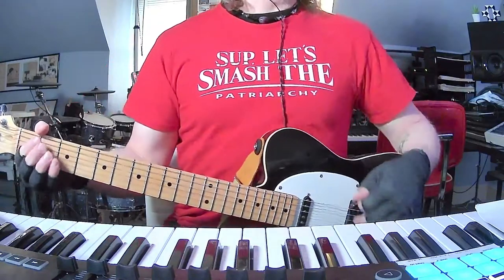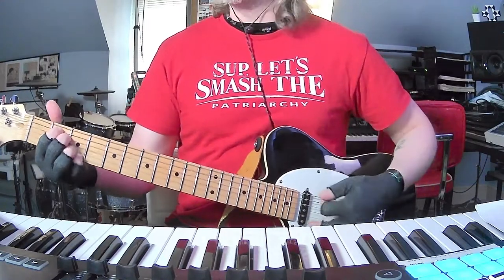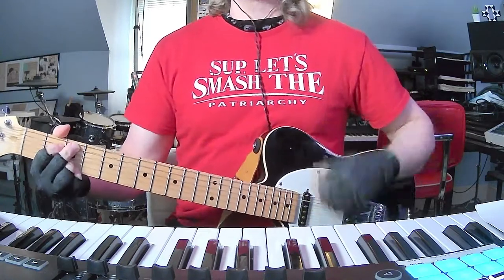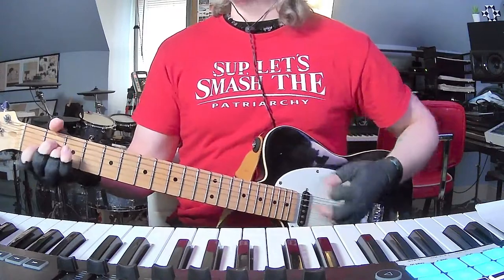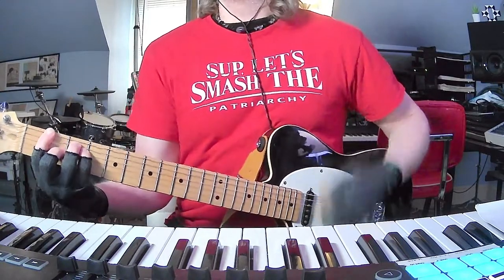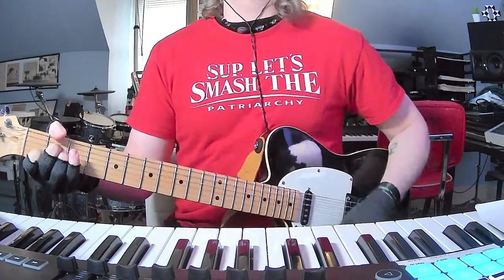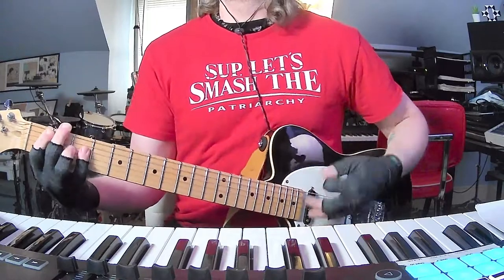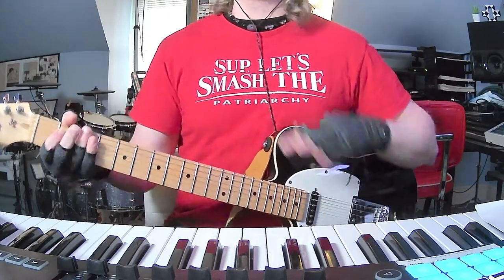Blake Babies "Rain" (demo version) guitar & chords tutorial (short & to the point!)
Sorry for the slight audio glitch at 1:57 (still trying to figure out that issue in some of the videos!)